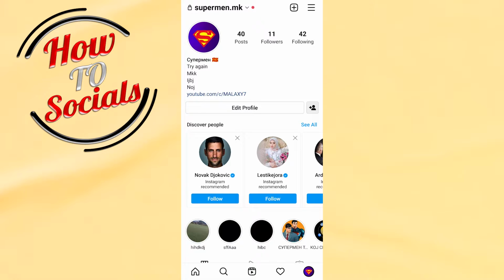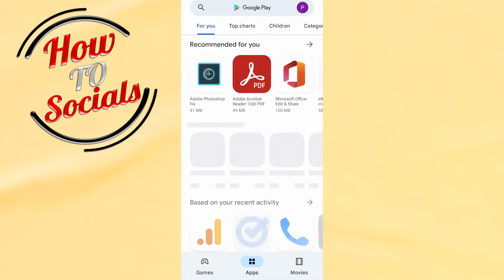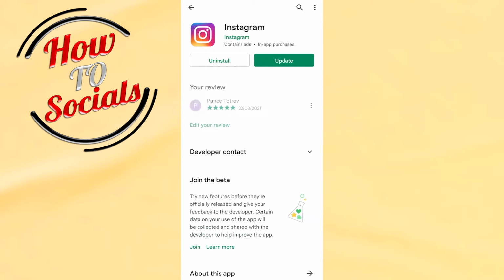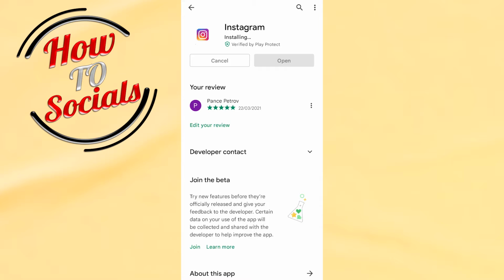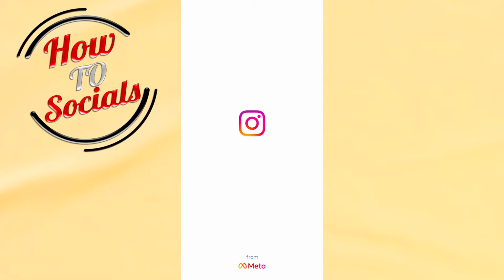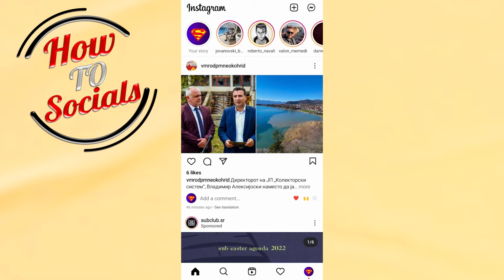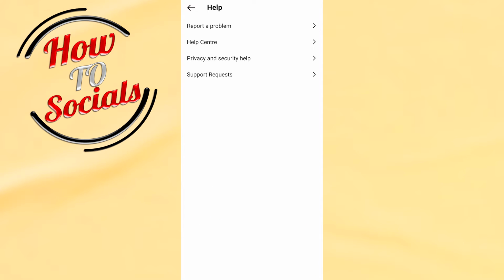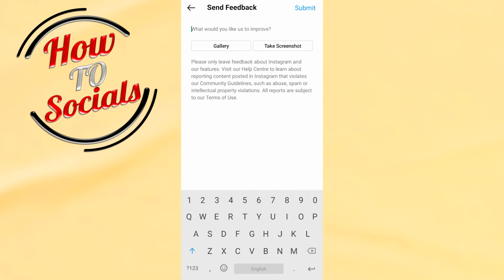How to Fix Instagram Tag People Problem (instagram can't tag problem) [SOLVED!]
This video will show you how to fix instagram tag people problem.